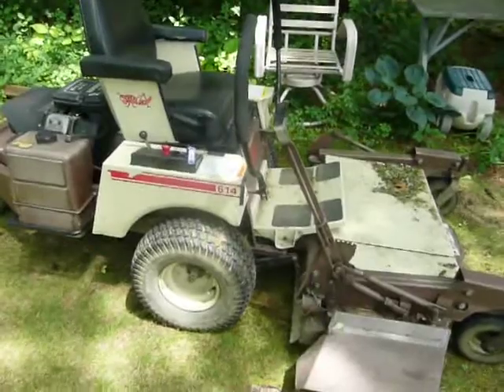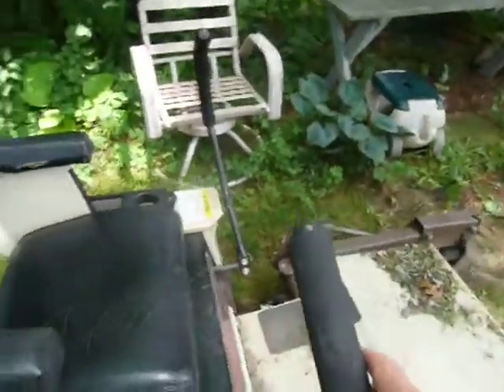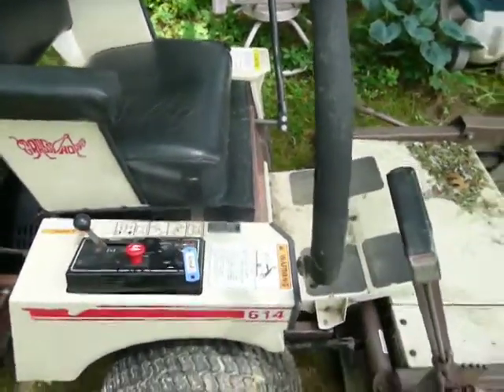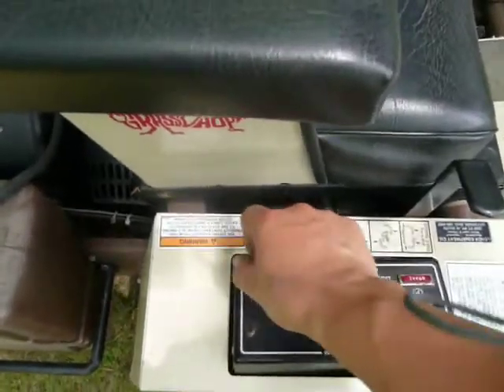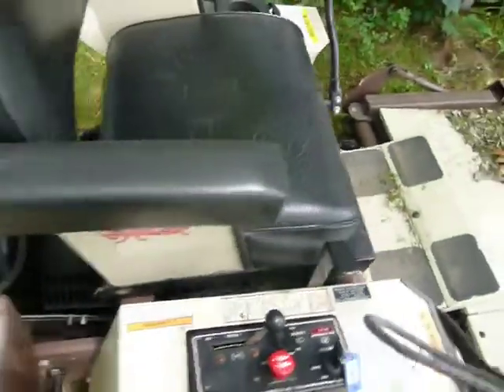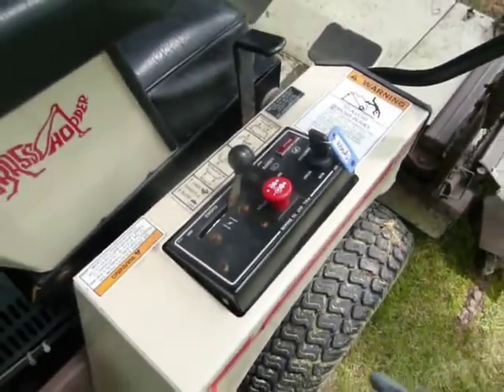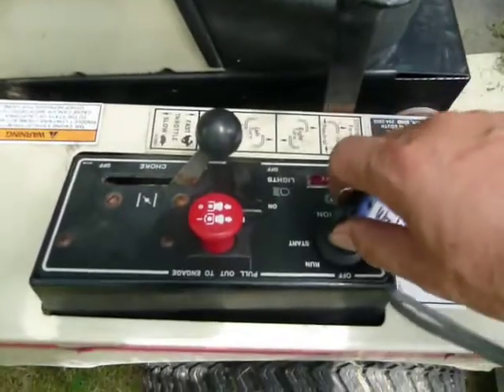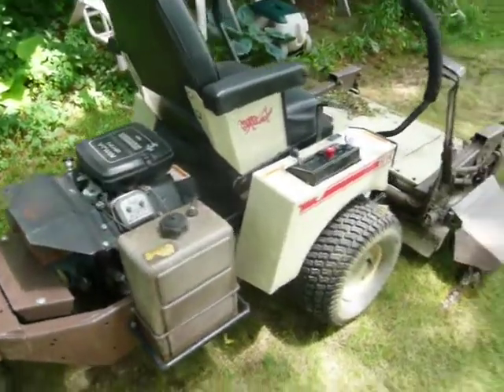How to start the Grasshopper 614 and 616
Grasshopper 614 and 616 are very similar except engine horse power. This video is for the newbies to Grasshopper. I like the Grasshopper for it's toughness. This machine is about 20 years old still function pretty good.  When you turn the key and try to start the lawn mower, if nothing happen,  do not blame the battery and do some basic check first. There are control level safety interlocks (2), the PTO switch safety interlock, if they are not in the right position, you will not be able to start the engine. Don't you wish everyone has  some